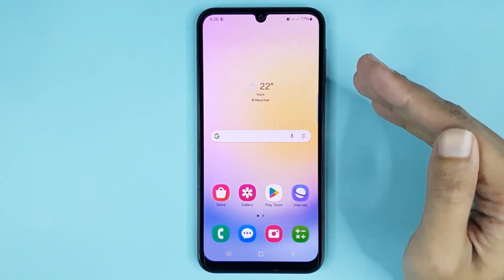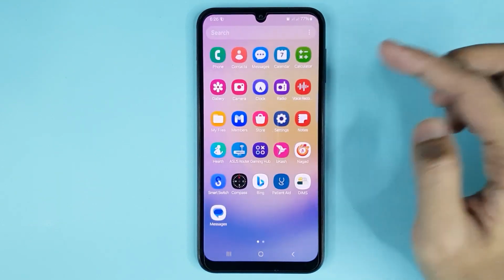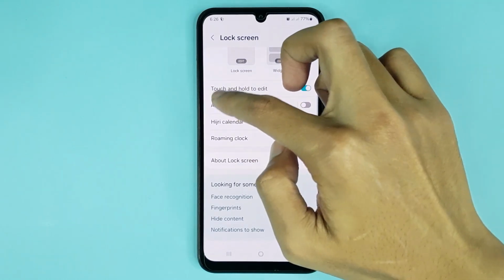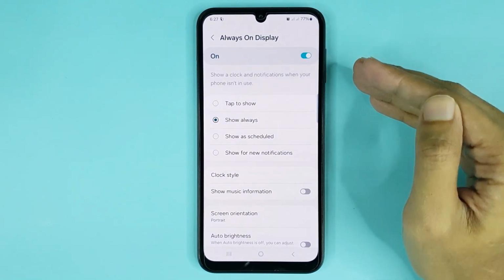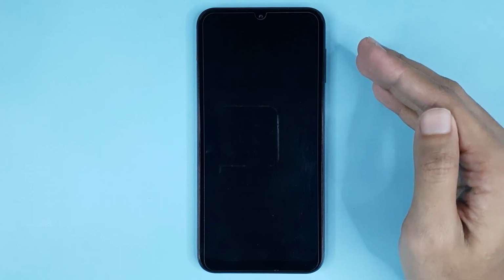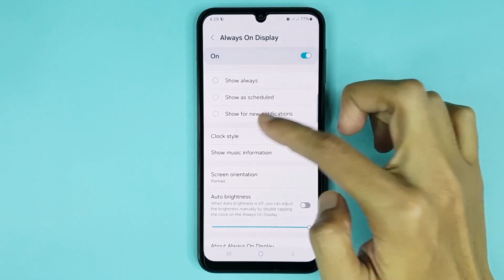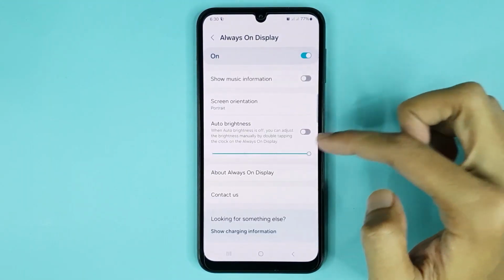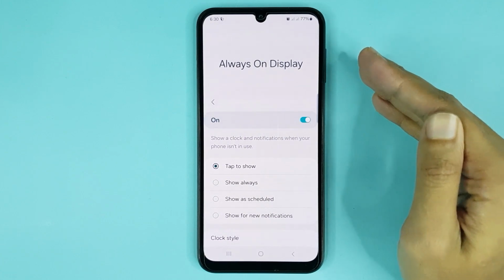How to Enable or Disable Always on Display in Samsung A25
A quick tutorial on, how to turn on or turn off always on display in your Samsung Galaxy A25 phone.